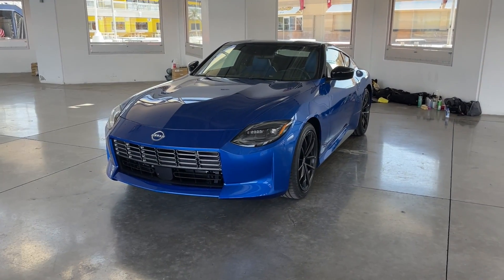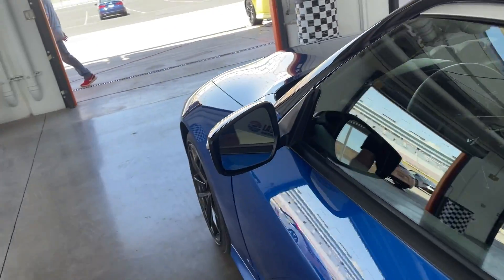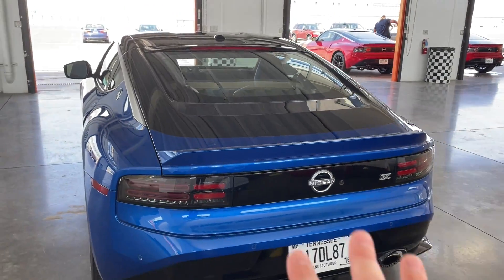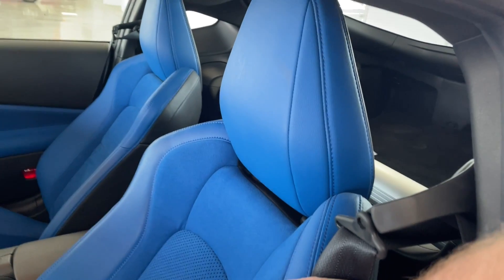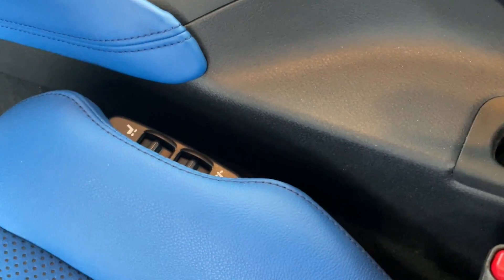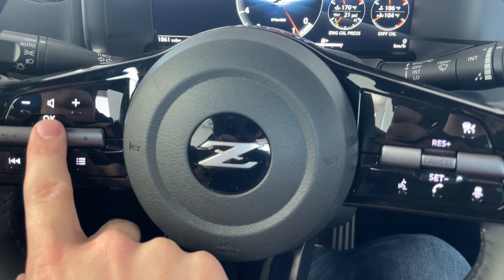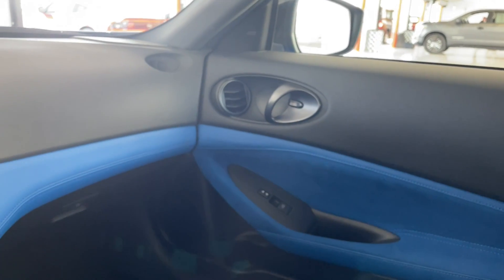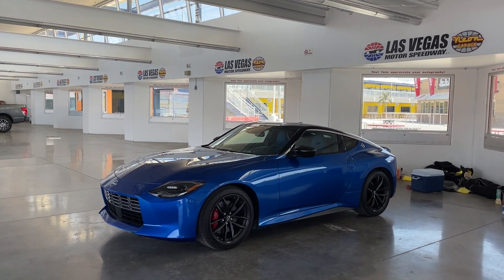2023 Nissan Z - Full Walkaround & Deep Dive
In this video we take a close look at the new 2023 Nissan Z sports car. This is the first new Z since 2009 when the 370Z came out. There are no driving impressions or pricing in this video, as those will be revealed at 12:01 AM Eastern on Monday, May 16, 2022. Check back then!